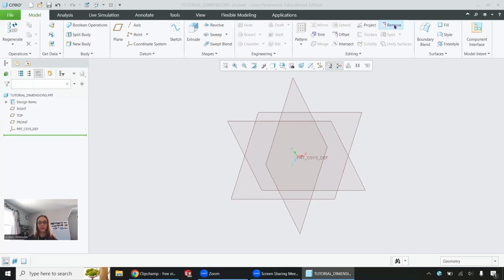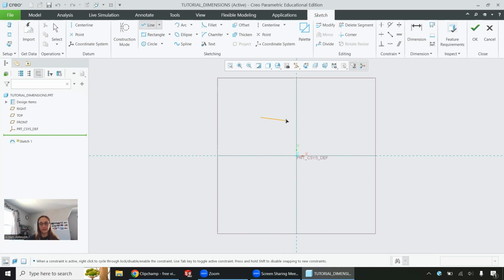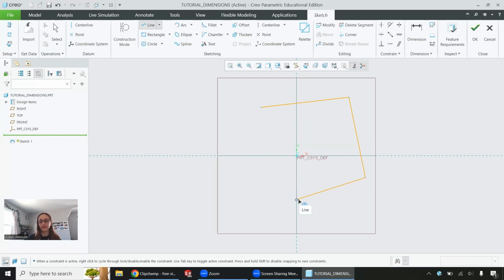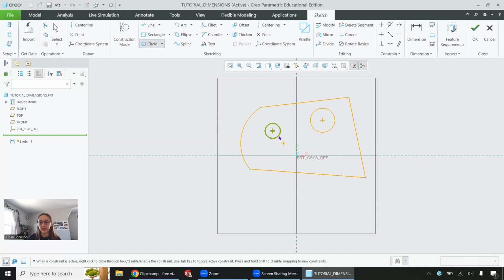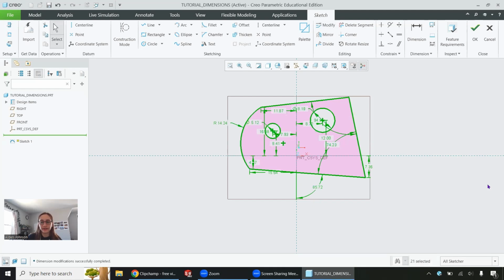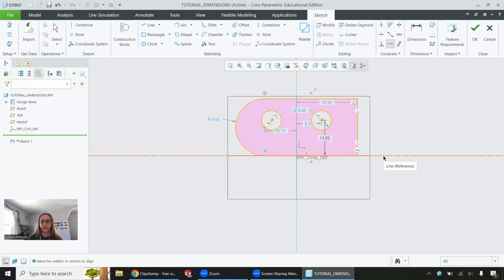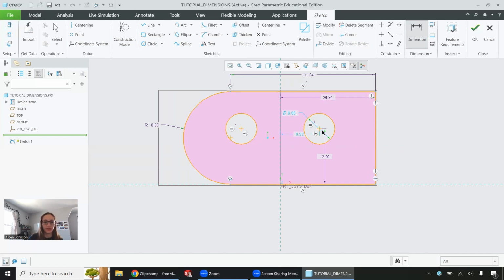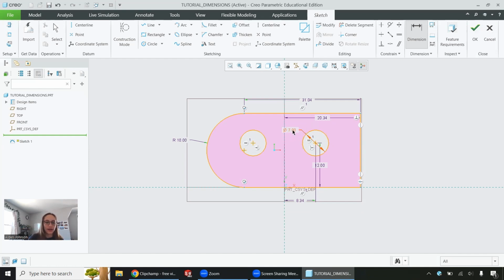Creo Tutorial 03: Dimensions and Constraints